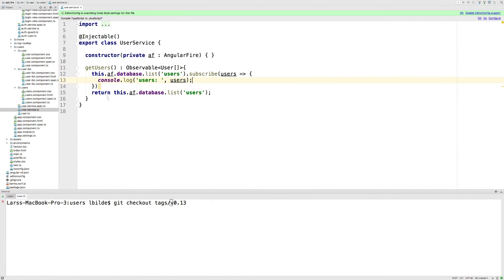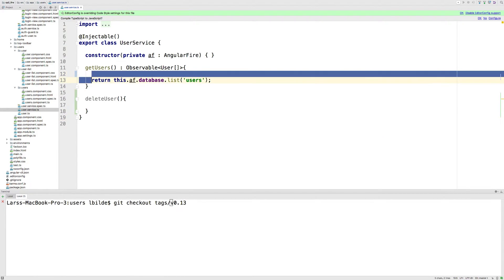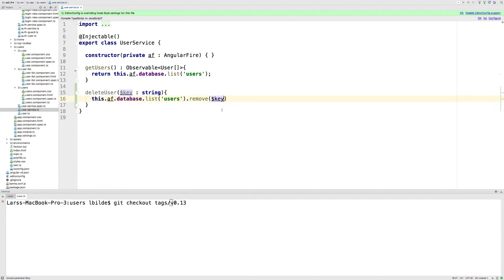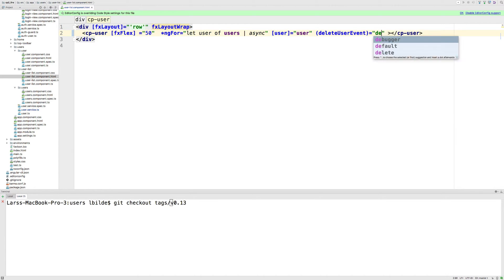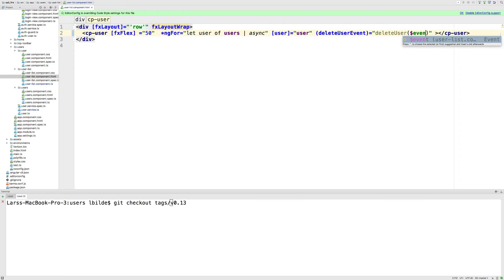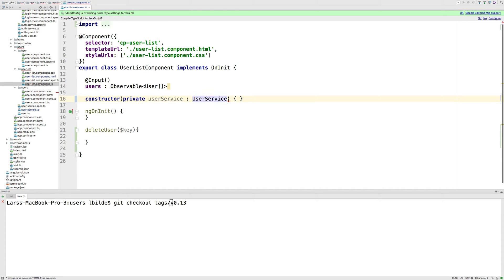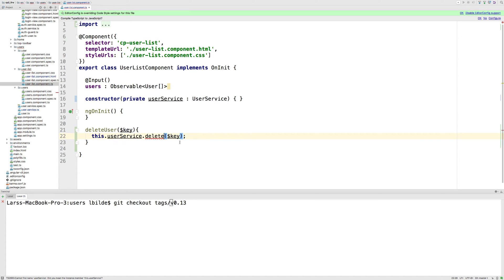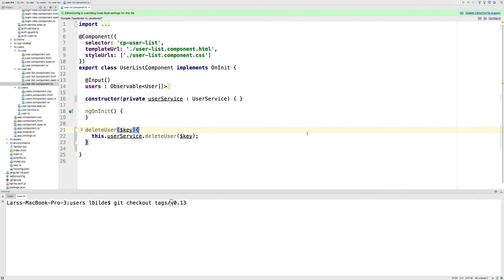Angular with Firebase part 24 of 70 - Deleting a user